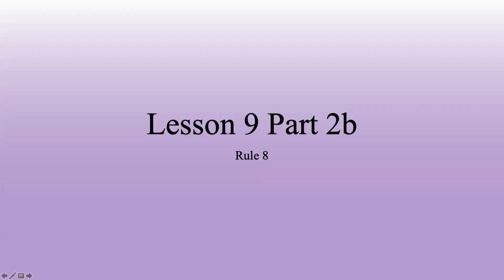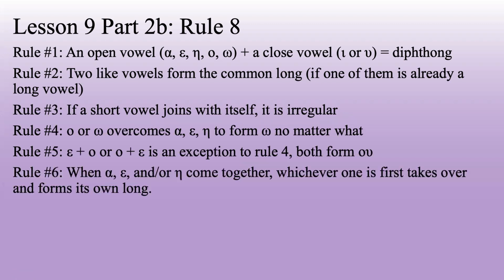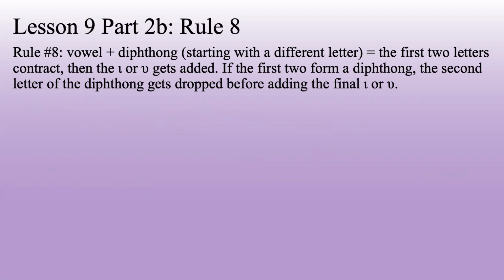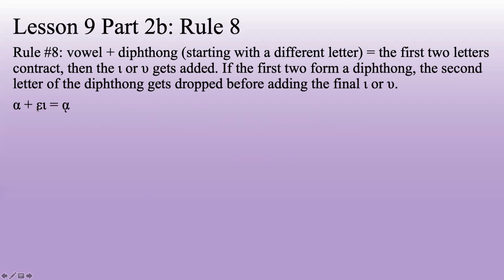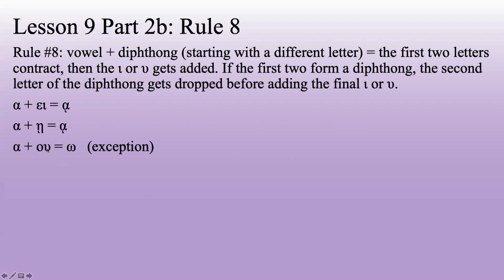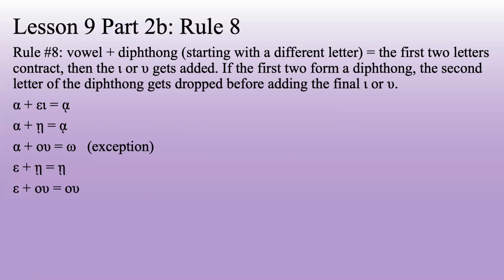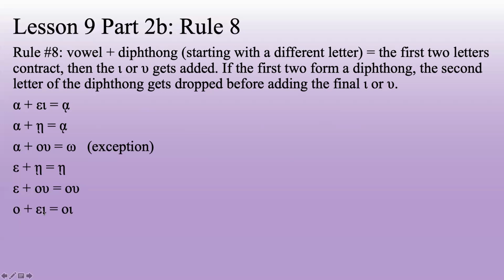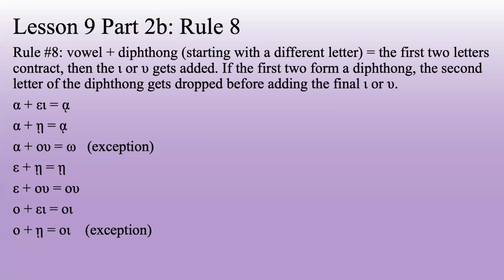YTU Greek 2 - Lesson 9 Part 2b: Contraction Rule 8